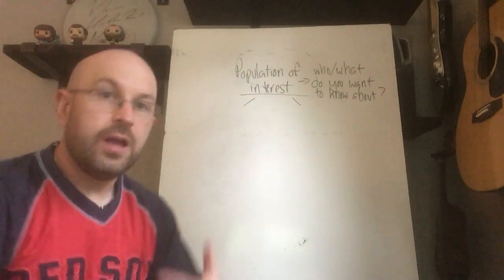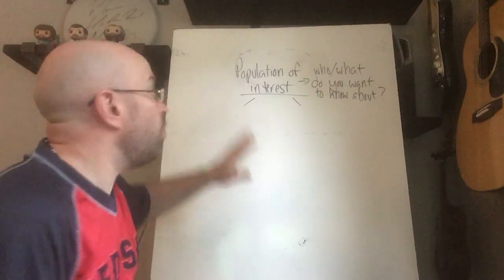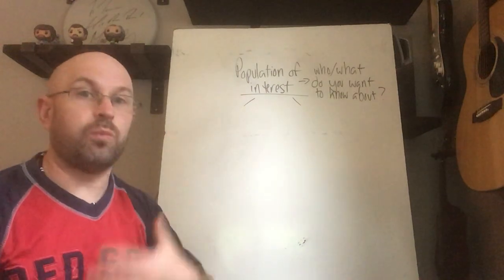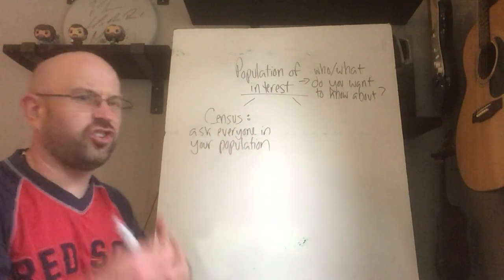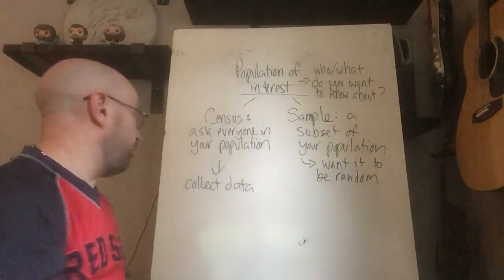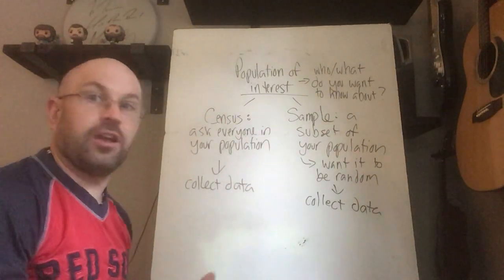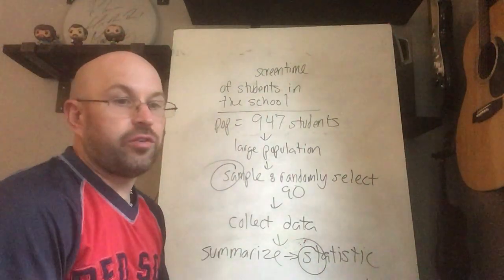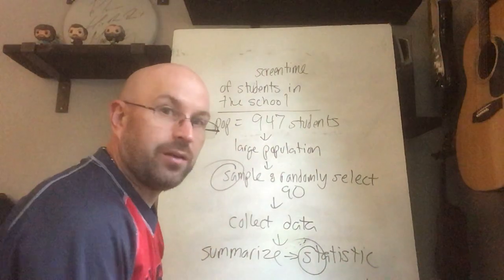AP Stats Summer Video 1: Basic Vocabulary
I go over the basic terms you need to know for this course: statistic, parameter, population, sample, census, data.